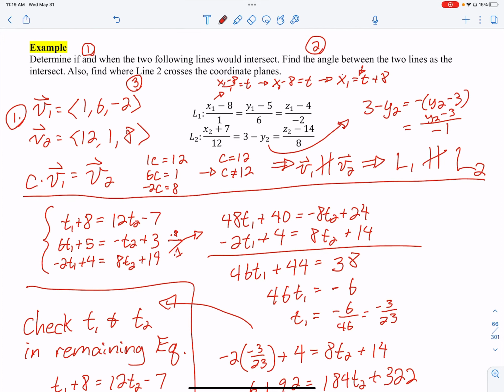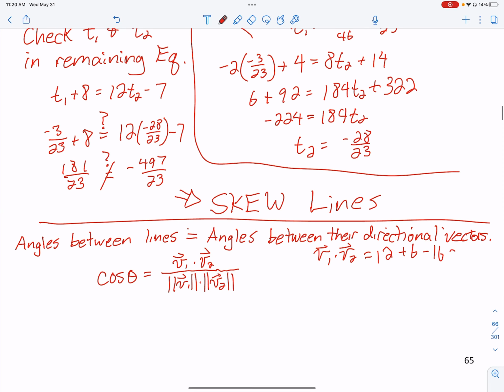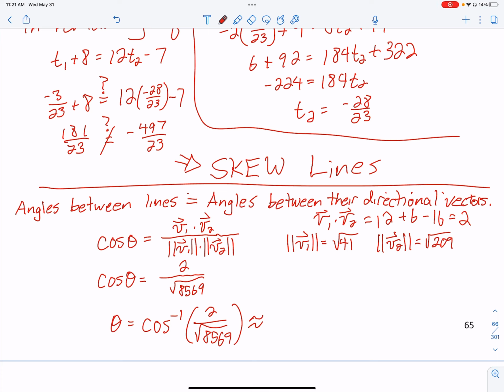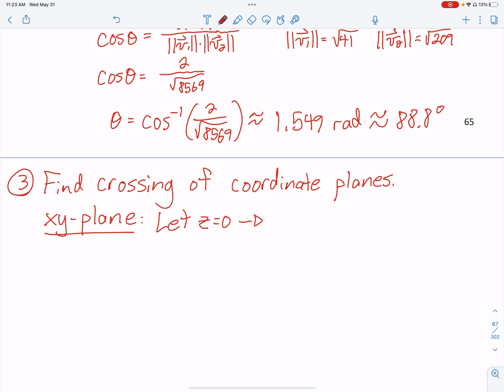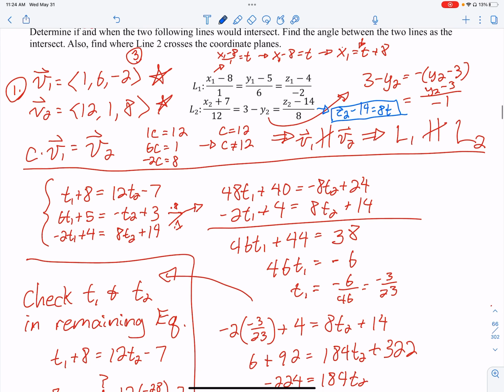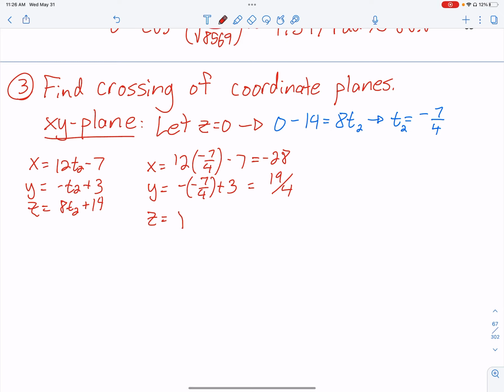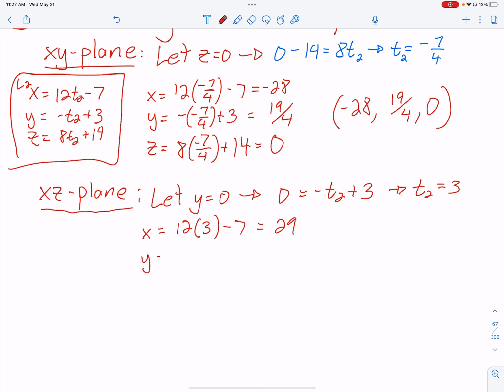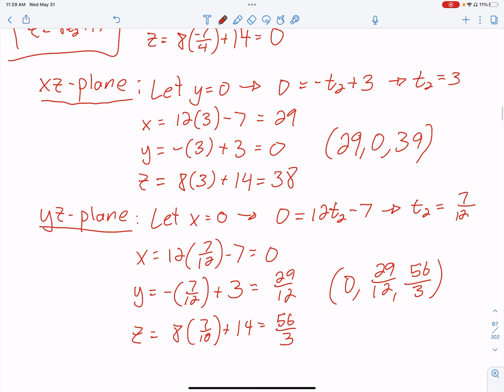Calculus III - Unit 1 Section 5 - Equation of a Line in Space Part 4